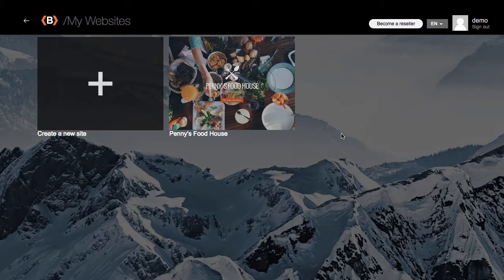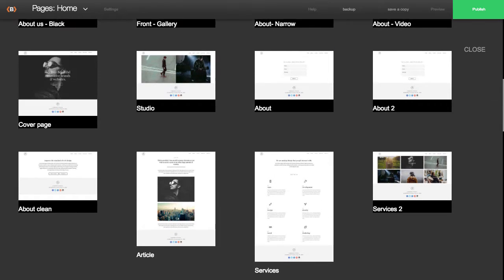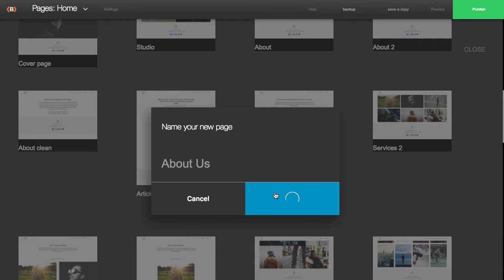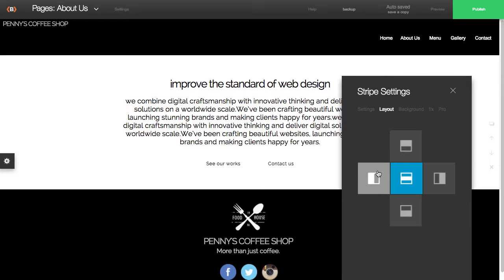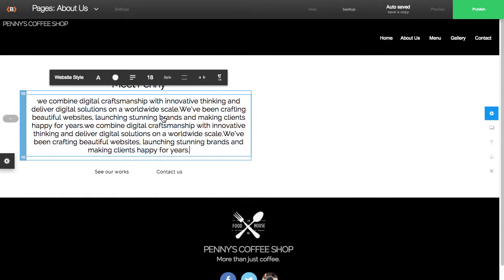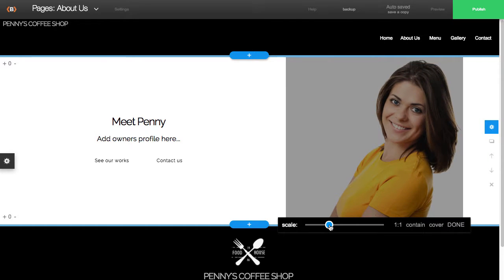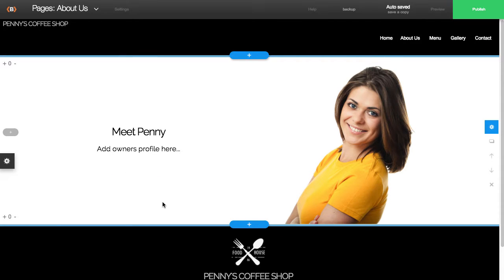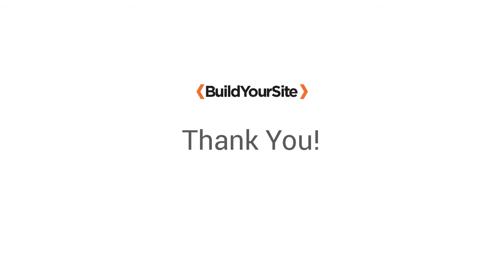Adding Pages in K2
This video will show how to add pages in the BuildYourSite.com K2 site builder.